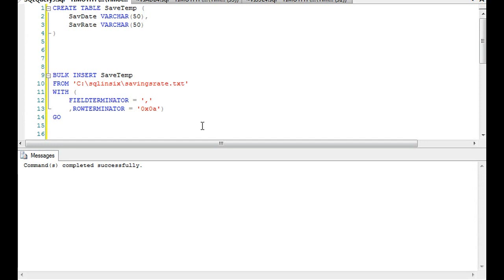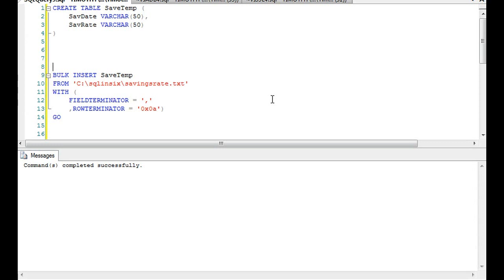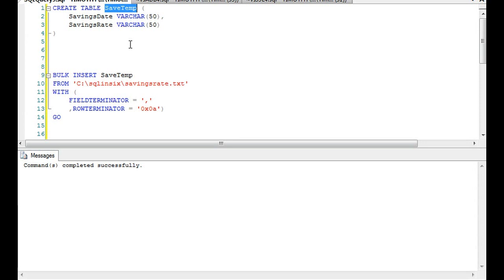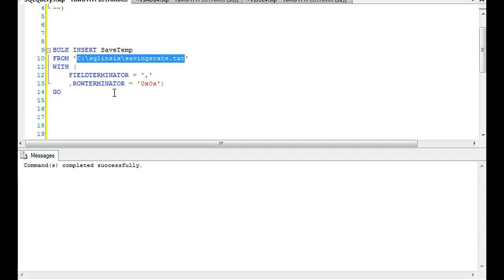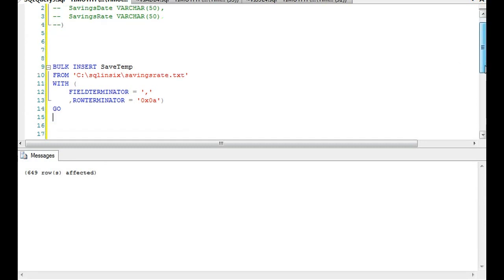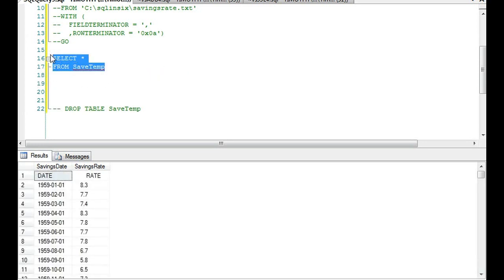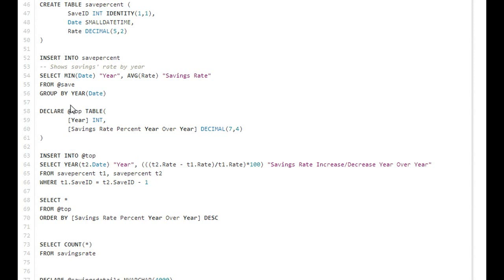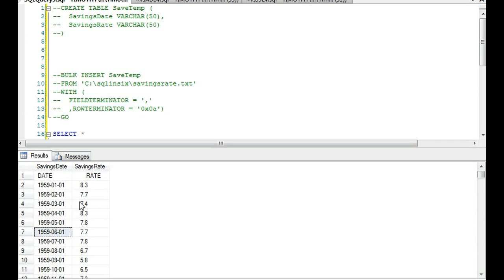TSQL: Bulk Insert Data